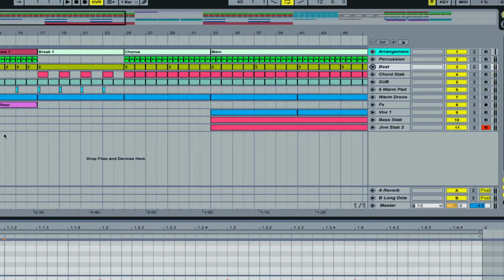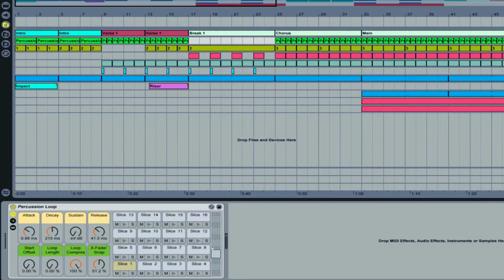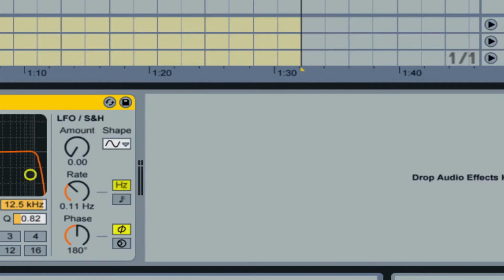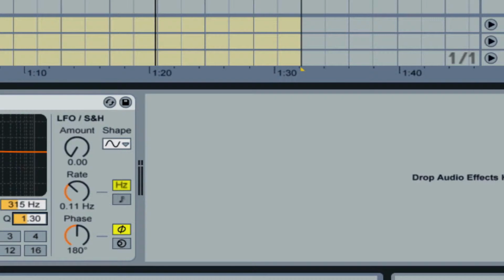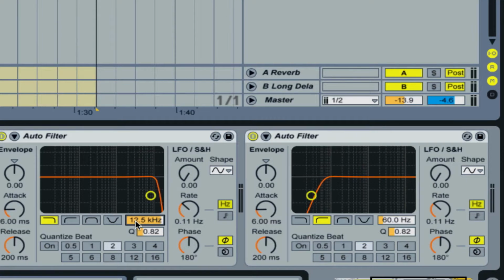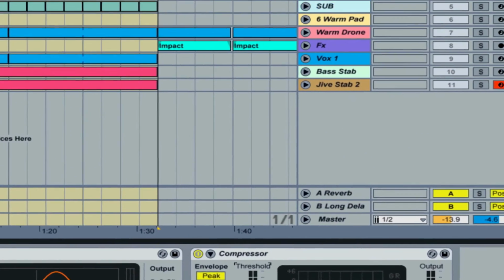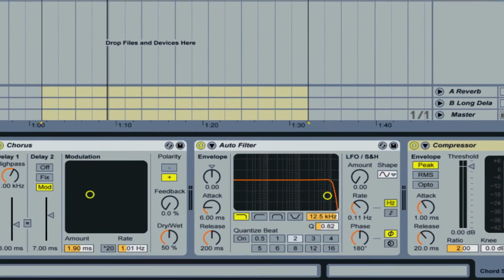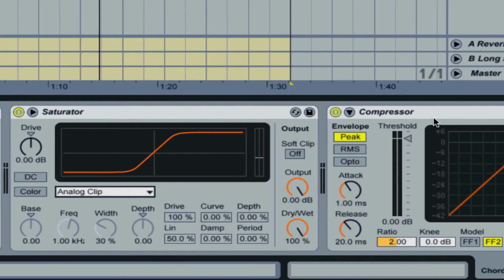Day 6 Deep House Pt.1 Super Powered Instruments In Ableton 8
Hey everyone I have my part 6 recorded and there will be more coming along in the week, I have a lot of things going on and I hope you enjoy this new content I will be taking newer approaches to my content making. More cool things to come along that way in time anyways. Here we kind of really filter out and beef up super power our instruments when we get to doing the variation and mix in day 6.